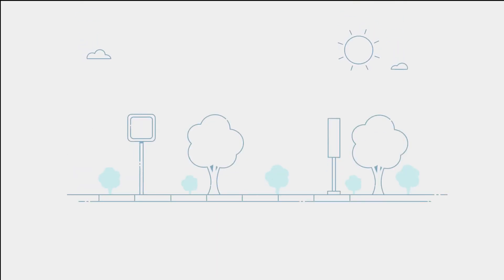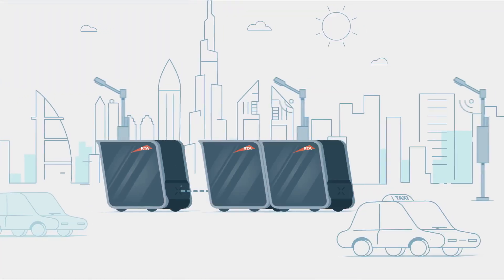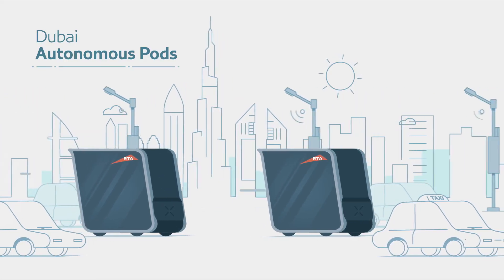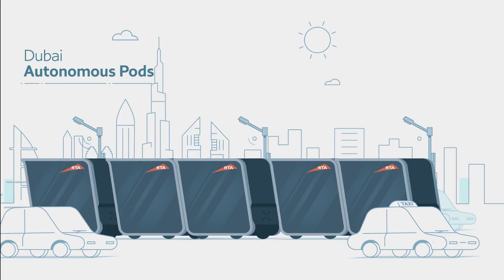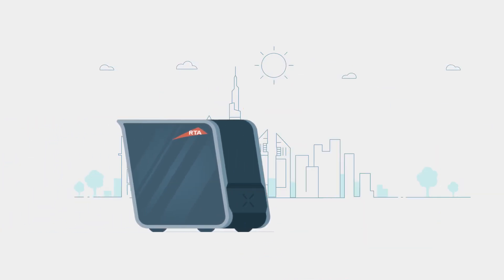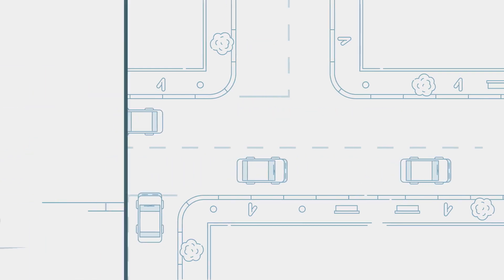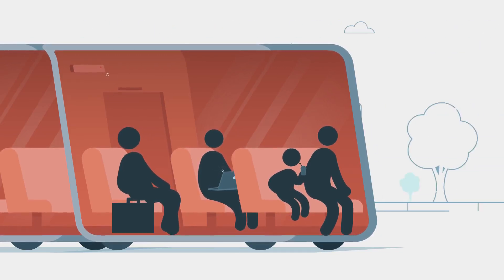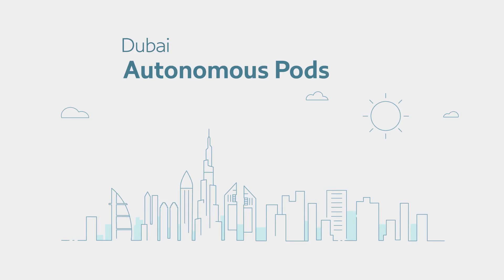World's First Autonomous Pods in Dubai : Future Transportation : Driver-less Vehicles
The Roads and Transport Authority (RTA), in cooperation with Next Future Transportation, launched the first tests of the world's first autonomous pods on the sidelines of the World Government Summit. The step is part of RTA's efforts under Dubai Future Accelerators initiatives.

The autonomous pods are designed to travel short and medium distances in dedicated lanes. They can be coupled in 15 to 20 seconds or detached, depending on the destination of riders, in 5 seconds. The autonomous pods are fitted with cameras and electromechanical technologies to carry out the coupling and detaching processes, and this feature can be activated in-motion.

Each pod measures 2.87m in length, 2.24m in width and 2.82m in height. It weighs about 1,500kg and has a capacity to accommodate 10 riders (six seated, four standing). The autonomous pod is fitted with a battery that supports three hours of operation, and is chargeable in six hours. Its average speed is 20 km/h.

Mattar Al Tayer, Director-General and Chairman of the Board of Executive Directors of the RTA, said, "The pilot test of driverless units is directed by His Highness Sheikh Mohammed bin Rashid Al Maktoum, Vice-President and Prime Minister of the UAE and Ruler of Dubai, in the context of transforming Dubai into the smartest city worldwide.

"It is also part of RTA endeavors to provide autonomous transport through carrying out technological tests on autonomous transport means under Dubai's climatic conditions. It echoes the Dubai Autonomous Transport Strategy aimed at converting 25% of mobility journeys in Dubai to autonomous transportation by 2030. The move also contributes to achieving the integration of public transit means and people happiness through providing smooth, quick and innovative transit means," added Al Tayer.

Arabic:
القرون ذاتية الحكم الأول في العالم في دبي: النقل المستقبلية: مركبات أقل سائق
Bangla:
দুবাইতে বিশ্বের প্রথম স্বশাসিত বন্ধনে: ভবিষ্যৎ পরিবহন, ড্রাইভার কম যানবাহন
Chinese Simplified:
迪拜世界第一个自治荚: 未来交通: 无驱动车辆
Chinese Traditional:
迪拜世界第一個自治莢: 未來交通: 無驅動車輛
Czech:
Světově první autonomní lusky v Dubaji: budoucí doprava: řidič méně vozidel
English:
German:
Weltweit erste autonome Hülsen in Dubai: Future Transportation: Treiber-weniger Fahrzeuge
Greek:
Πρώτη αυτόνομες λοβό του κόσμου στο Ντουμπάι: μελλοντική μεταφορά: οδηγό-λιγότερο οχήματα
Japanese:
ドバイの世界の最初自律ポッド: 将来の交通: ドライバーのない車
Korean:
두바이에 세계의 첫번째 자치 포드: 미래 교통: 드라이버 없는 차량
Persian:
اولین غلاف مستقل که در دبی: حمل و نقل آینده: وسایل نقلیه درایور کمتر
Russian:
Мире первый автономный стручки в Дубае: будущее перевозки: водителя менее автомобили
Spanish:
Primeras vainas autónoma del mundo en Dubai: transporte futuro: vehículos sin conductor
Tamil:
துபாயில் உலகின் முதல் தன்னாட்சி காய்கள்: எதிர்கால போக்குவரத்து: டிரைவர்-குறைவான வாகனங்கள்
Turkish:
Dubai Dünya'nın ilk özerk bakla: gelecekteki ulaşım: sürücü-az Araçlar
Urdu:
دبئی میں دنیا کی سب سے پہلے خود مختار Pods: مستقبل نقل و حمل: ڈرائیور کم گاڑیاں
Vietnamese: